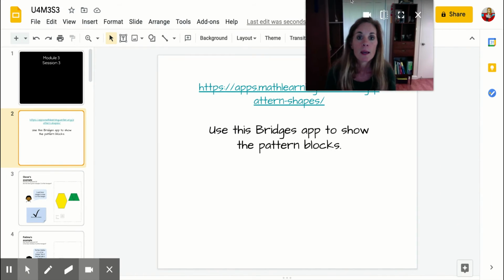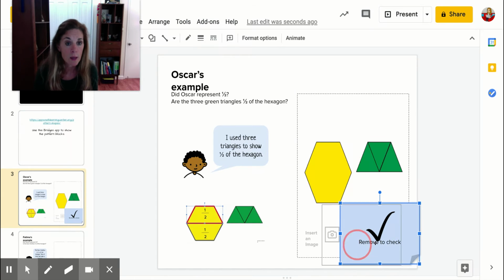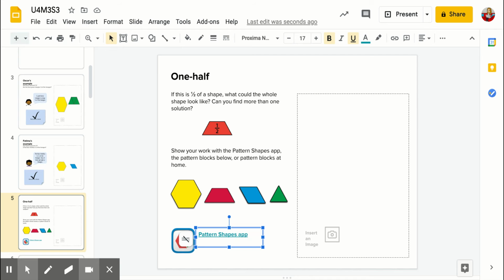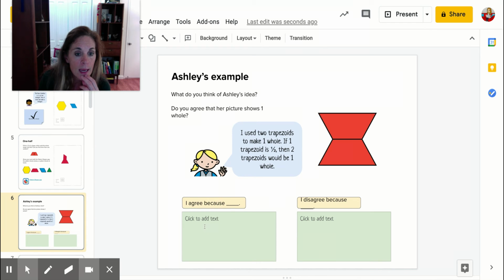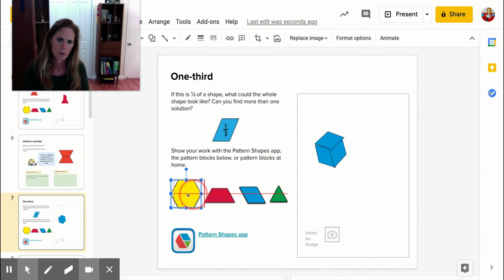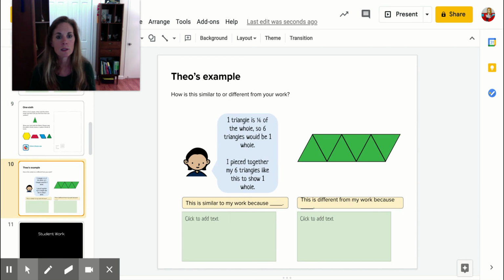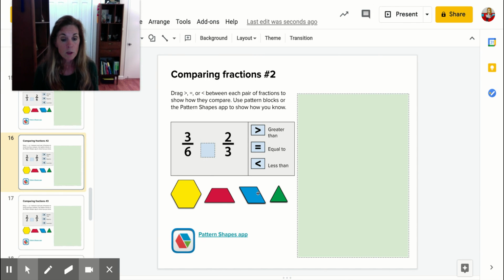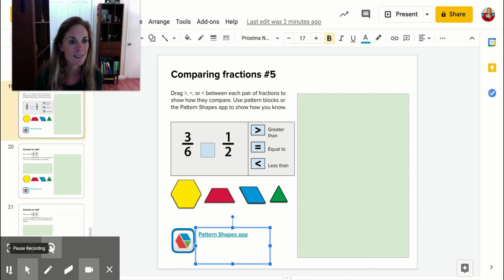U4M3S3 - Google Slides